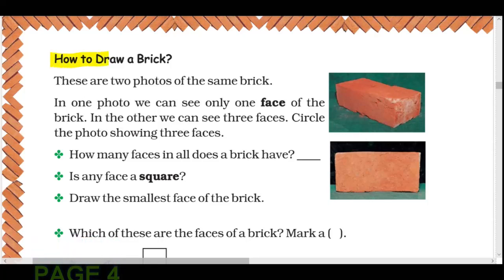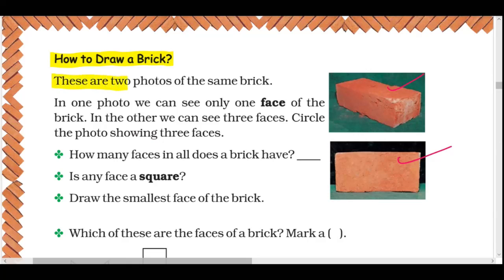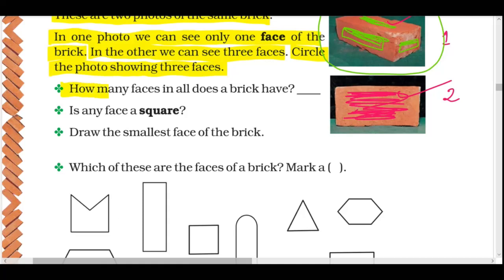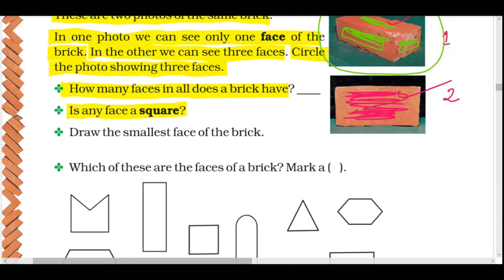Class 4 Mathematics Demo "Building With Bricks" Tutorial || e-tutorial || e-schoolmanipur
Class  4 Mathematics Demo "Building With Bricks" Tutorial,
Board of Secondary Education Syllabus.

Learn from anywhere 24x7.